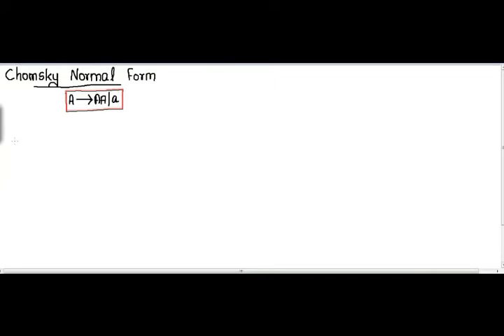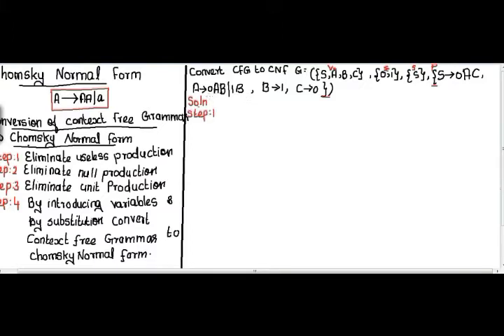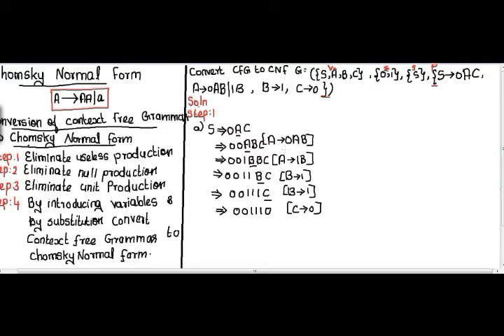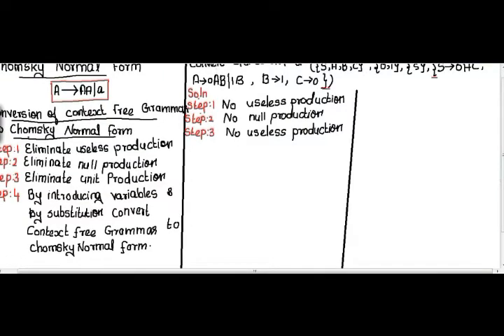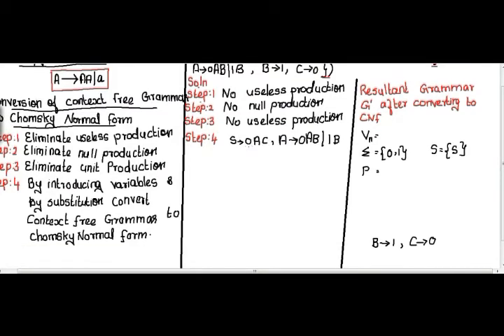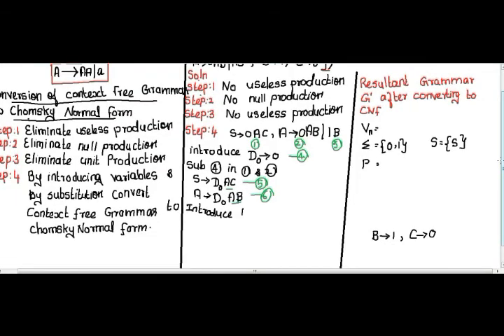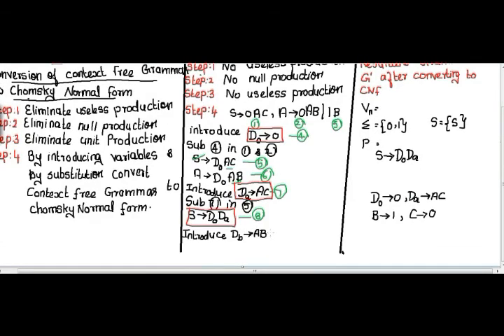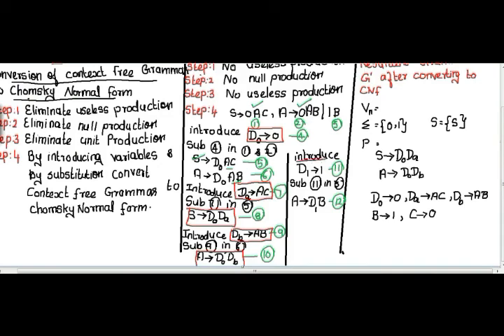51 CONVERSION OF CONTEXT FREE GRAMMAR TO CHOMSKY NORMAL FORM ||CFG to CNF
In this Lecture I explained about
Conversion of CFG to CNF
Below Videos explains more about CFG